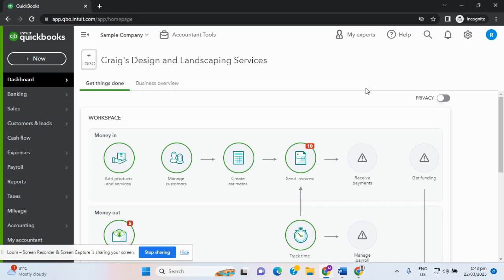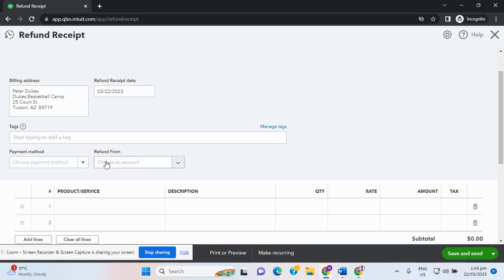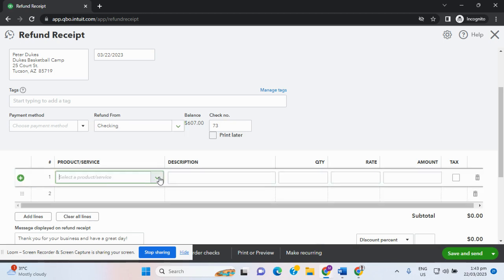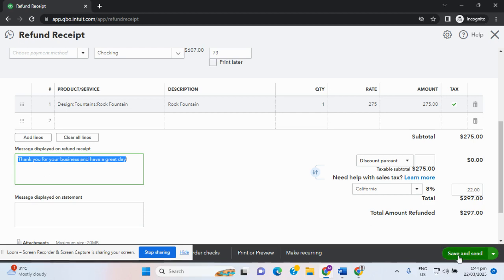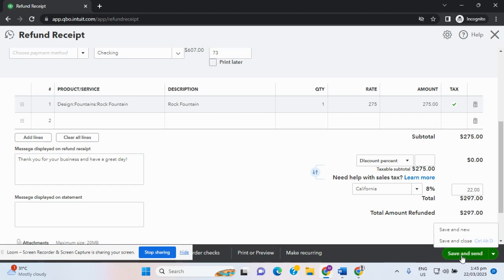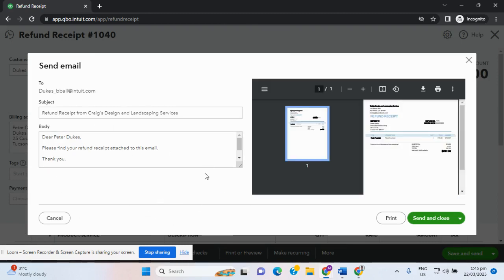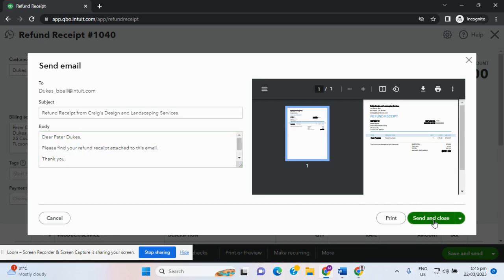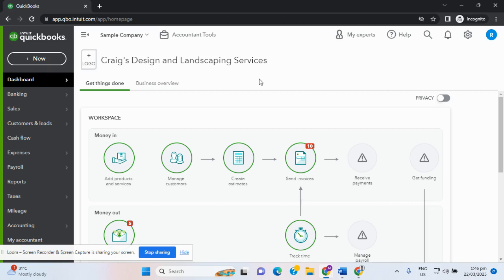CREATING CUSTOMER REFUNDS IN QUICKBOOKS ONLINE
This video will help you how you can help your client to issue a customer refund by creating a Refund receipt in QuickBooks Online.